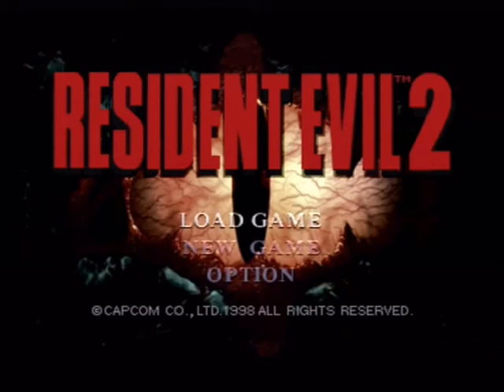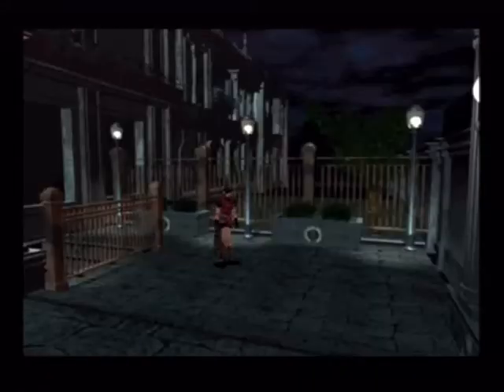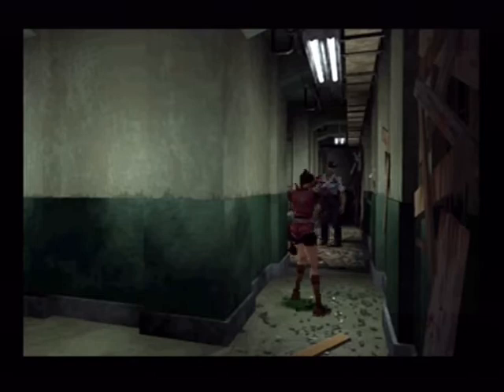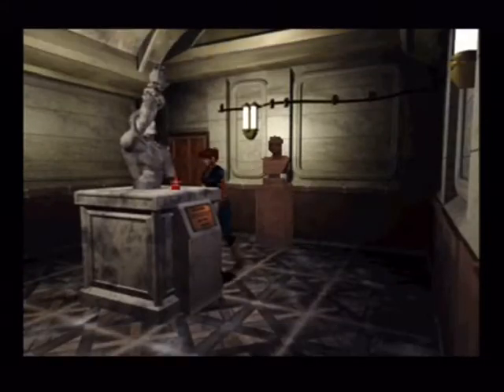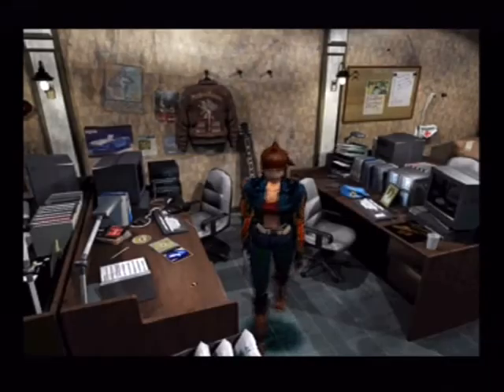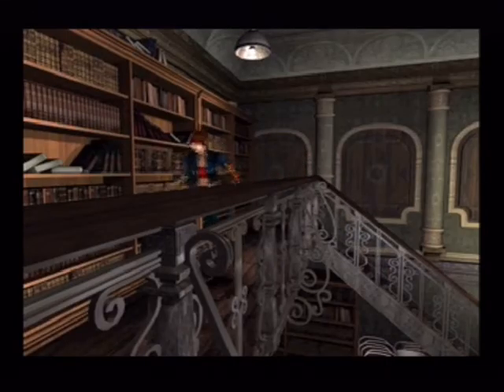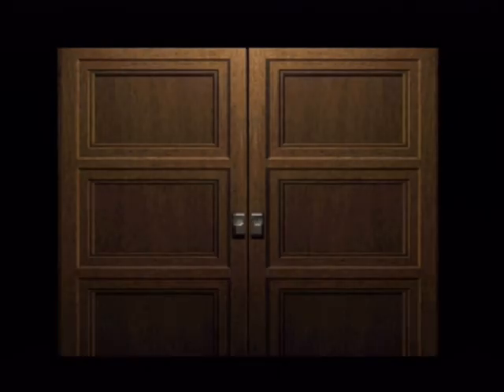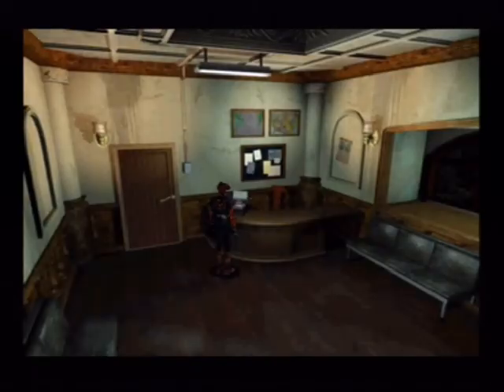Let's Play Resident Evil 2 (PS1) Part 24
A playthrough with commentary of Resident Evil 2 on the Sony Playstation. I complete all four scenarios in this order: Claire A, Leon B, Leon A and finally Claire B. In Part 24 I explore the police station in the Claire B scenario.